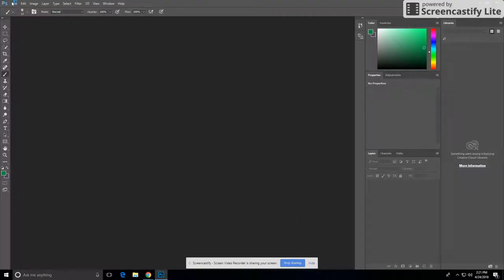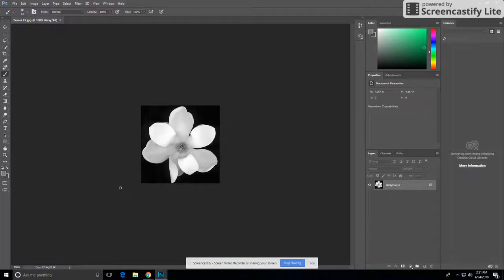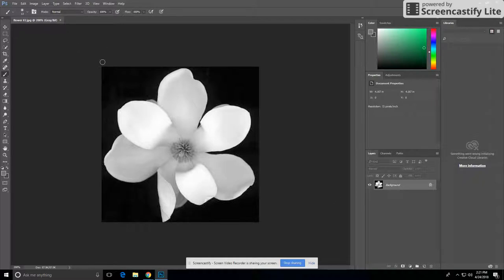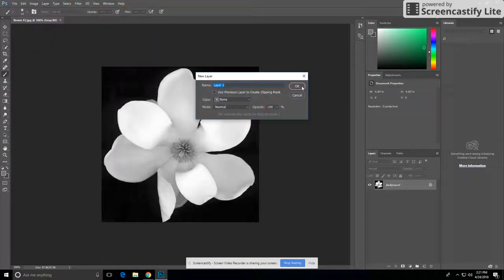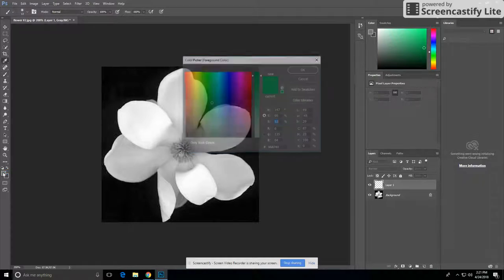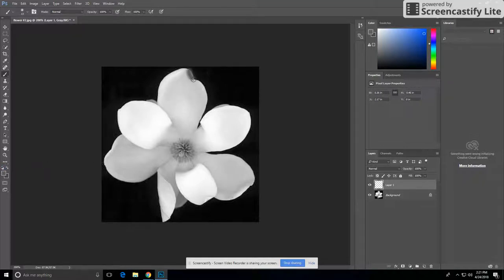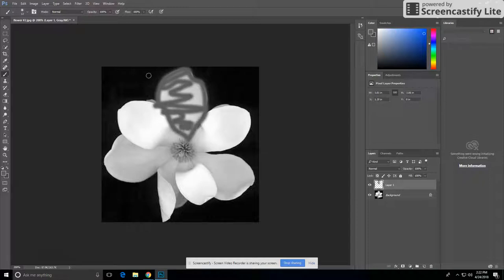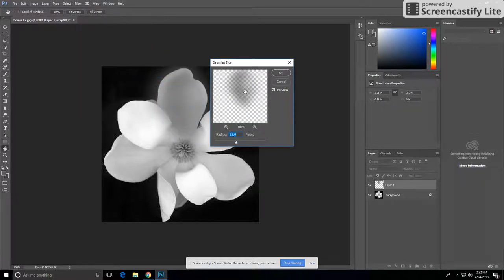Using the Blur Tool in Photoshop